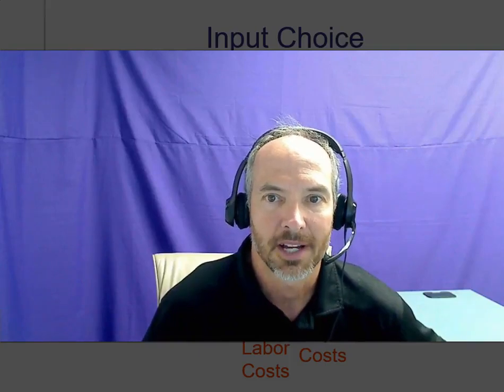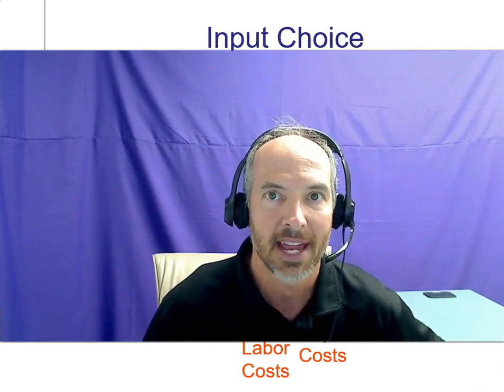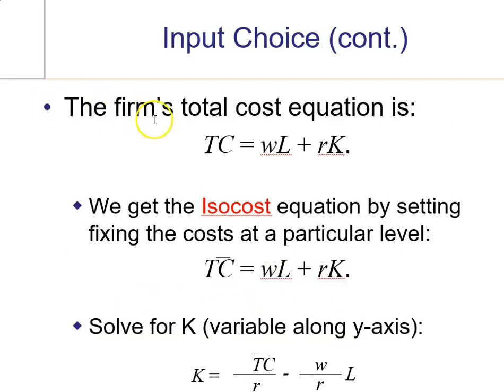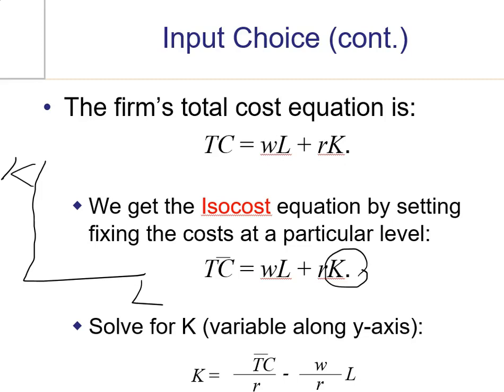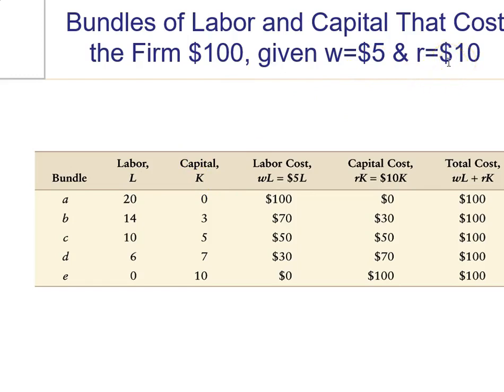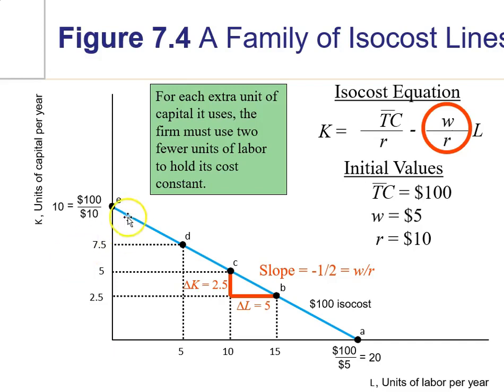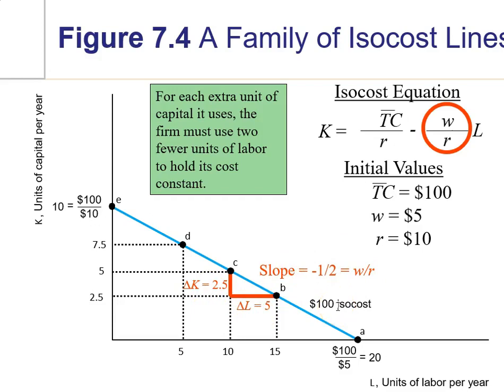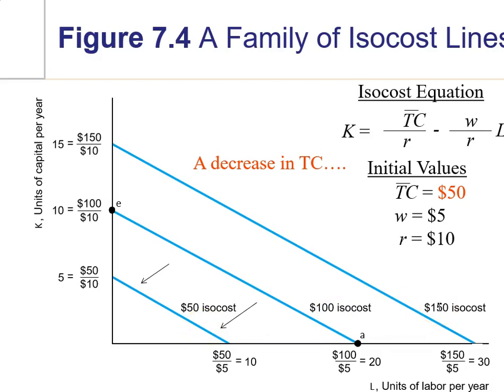Isocost curves explained and graphed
Isocost curve sketched